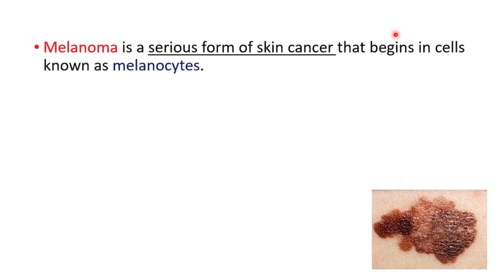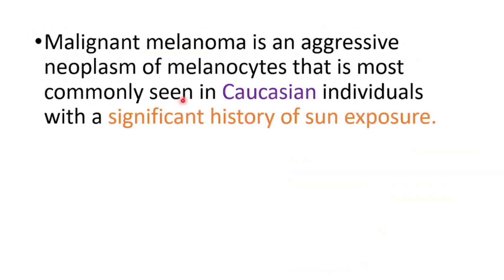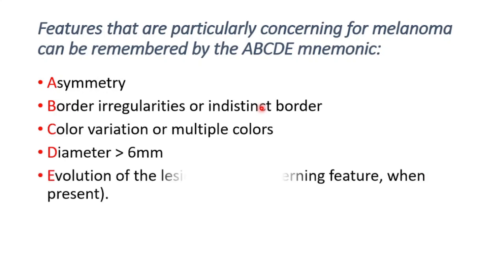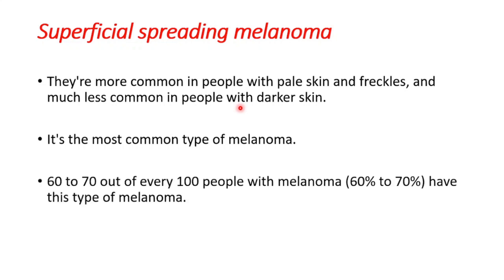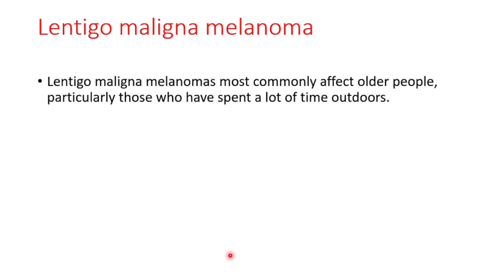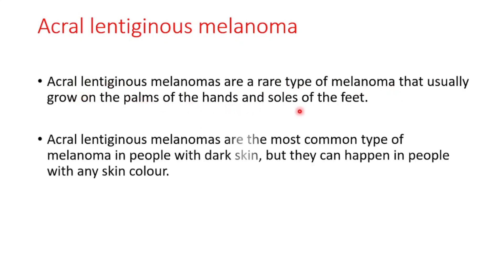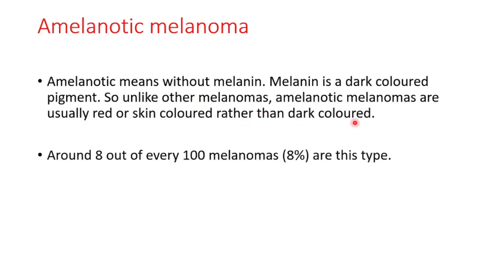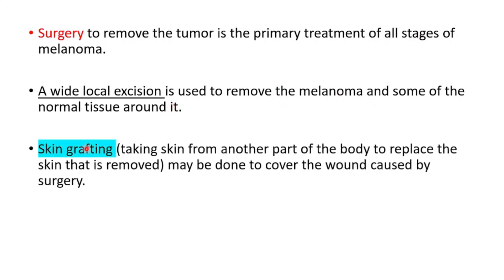The deadliest skin cancer?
The deadliest skin cancer, What you need to know about melanoma: Signs, ABCDE, Causes, Treatment
What are the early signs of melanoma?
Other melanoma warning signs may include:

Pigment, redness or swelling that spreads outside the border of a spot to the surrounding skin. Itchiness, tenderness or pain. Changes in texture, or scales, oozing or bleeding from an existing mole. Blurry vision or partial loss of sight, or dark spots in the iris.

How long do you live after being diagnosed with melanoma?
almost all people (almost 100%) will survive their melanoma for 1 year or more after they are diagnosed. around 90 out of every 100 people (around 90%) will survive their melanoma for 5 years or more after diagnosis.

Where does melanoma usually start?
Melanomas can develop anywhere on the skin, but they are more likely to start on the trunk (chest and back) in men and on the legs in women. The neck and face are other common sites

Where does melanoma usually spread to first?
Normally, the first place a melanoma tumor metastasizes to is the lymph nodes, by literally draining melanoma cells into the lymphatic fluid, which carries the melanoma cells through the lymphatic channels to the nearest lymph node basin.

What does a melanoma spot look like?
Symptoms and traits to look out for include: raised or flat shape, often with irregular shape and borders, sometimes on an existing or new mole. brown, black, tan, red, blue, and even white, often a darker shade of a person's normal skin tone. slow changes, often over the course of months or years.

Is melanoma raised or flat?
The most common type of melanoma usually appears as a flat or barely raised lesion with irregular edges and different colours. Fifty per cent of these melanomas occur in preexisting moles.

Does melanoma show up in blood work?
Blood tests. Blood tests aren't used to diagnose melanoma, but some tests may be done before or during treatment, especially for more advanced melanomas. Doctors often test blood for levels of a substance called lactate dehydrogenase (LDH) before treatment.

Can you have melanoma for years and not know?
“You could have melanoma for a long time before you realize it, because some types are not so obvious. Some aggressive forms, like nodular melanoma, grow fast, are visible and can hurt or bleed.” While certain groups may be at a higher risk for melanoma, anyone can get the disease

BEST LINK ON THE WHOLE INTERNET

Do melanomas itch?
While skin cancers are often asymptomatic, meaning they don't show symptoms, they can be itchy. For instance, basal cell skin cancer can appear as a raised reddish patch that itches, and melanoma can take the form of itchy dark spots or moles.

Can melanoma go away on its own?
Melanoma can go away on its own. Melanoma on the skin can spontaneously regress, or begin to, without any treatment. That's because the body's immune system is able launch an assault on the disease that's strong enough to spur its retreat.

Does melanoma suddenly appear?
Melanoma may suddenly appear without warning, but can also develop from or near an existing mole. It can occur anywhere on the body, but is most common on the upper back, torso, lower legs, head, and neck.

Can melanoma look like a pimple?
Melanoma lesions most often look like dark spots on the skin, but they can also be reddish colored and appear similar to a pimple. However, unlike pimples, melanoma lesions often have multiple different colors within them and are irregularly shaped.

Can a melanoma appear overnight?
Melanomas may appear suddenly and without warning. They are found most frequently on the face and neck, upper back and legs, but can occur anywhere on the body.

Does vitamin D cause melanoma?
For a number of analyses, there was no evidence of increased melanoma risk associated with serum vitamin D.

What vitamins help with melanoma?
Some studies report that normal levels of vitamin D 3 at the time of diagnosis are associated with a better prognosis in patients with melanoma. High circulating vitamin D concentration has been found to be associated with reduced melanoma progression and improved survival.